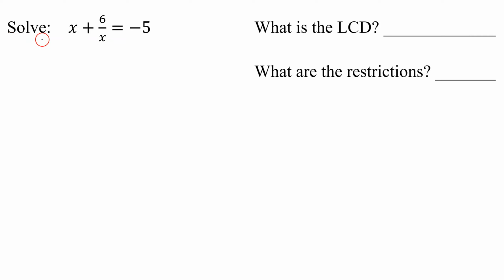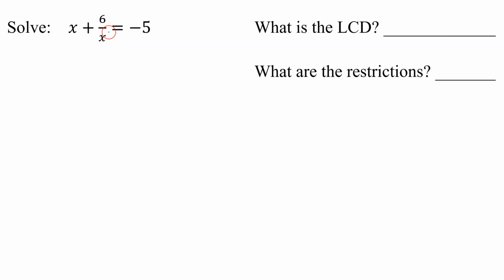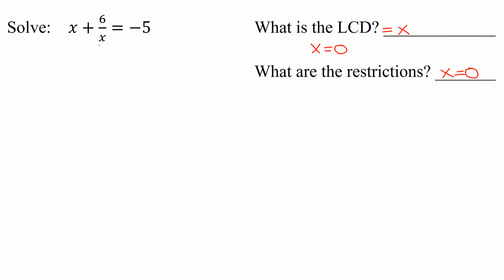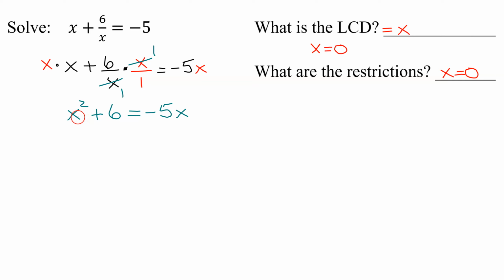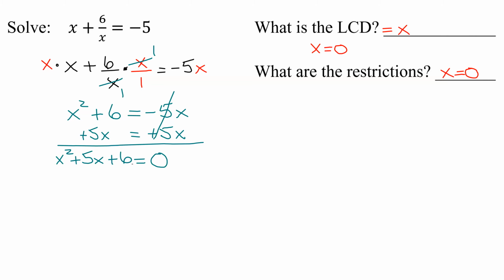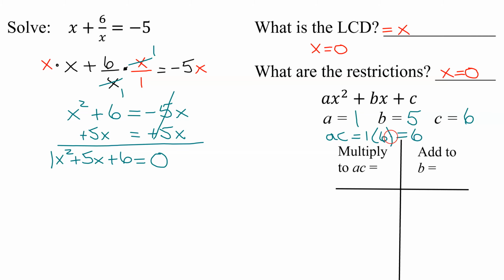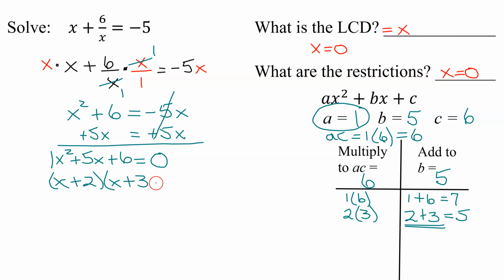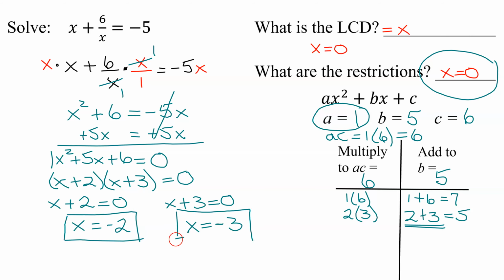Solve Rational Equation x+6/x=-5 That Results in Quadratic Equation with 2 Good Solutions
In solving the rational equation  x+6/x=-5 the restrictions on the domain are discussed.  This problem is solved using the general method of multiplying all terms by the LCD.  This process eliminates all the denominators which results in a quadratic equation that is solved by factoring.   The solutions are then checked against the restrictions on the domain and there are two good solutions.

Timestamps
0:00 Introduction
0:26 Find LCD & Restrictions
1:11 Multiply Equation by LCD
2:15 Solve Quadratic Equation
3:04 Factor
4:55 Check Solutions